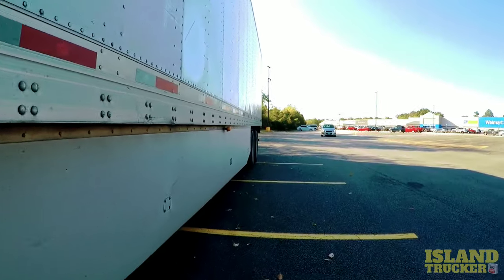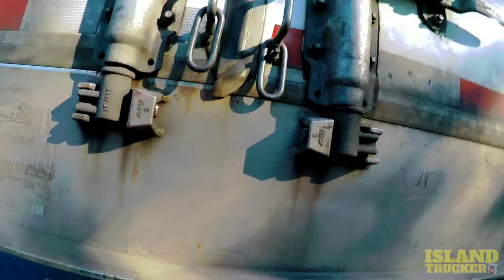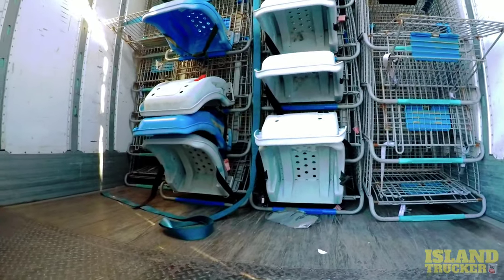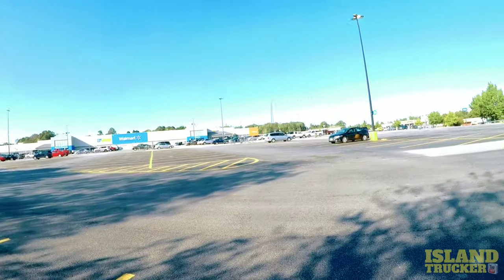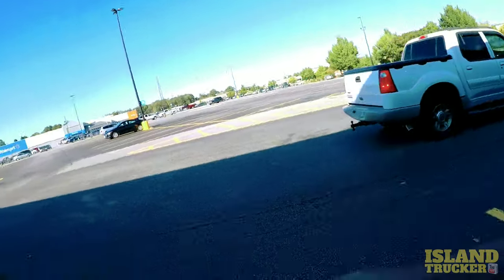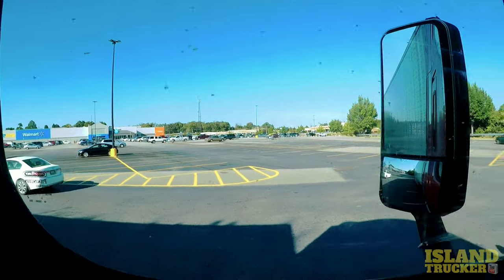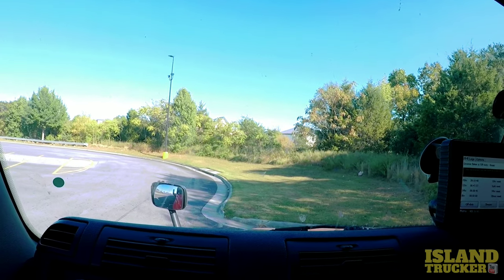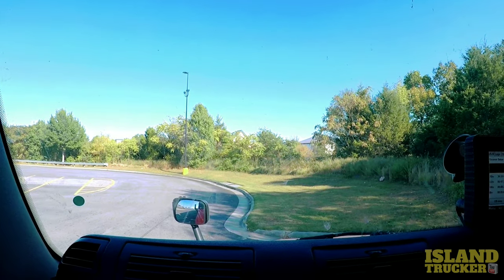Walmart shopping carts load